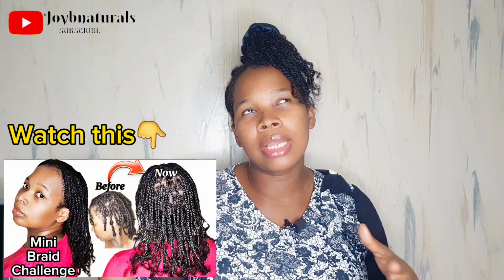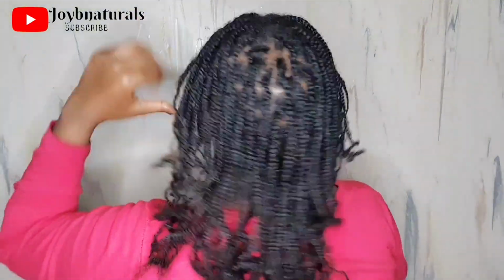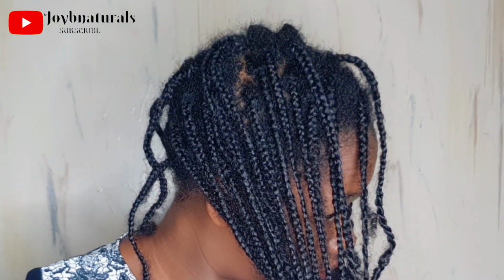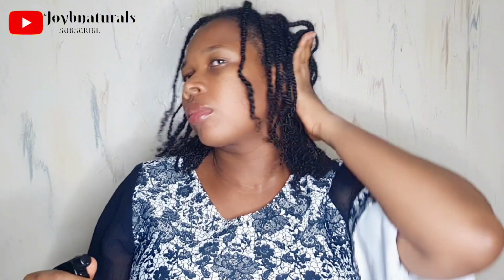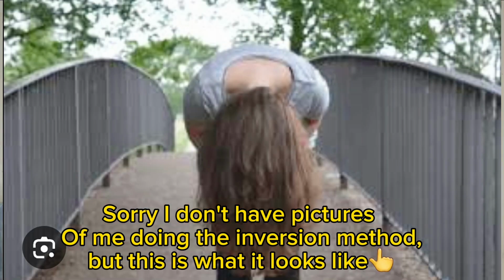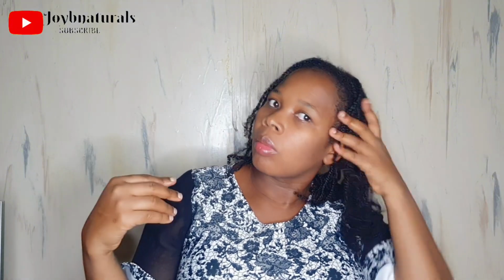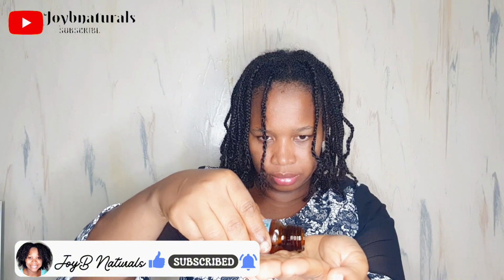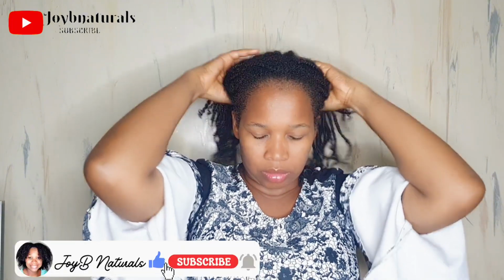WEEK 12 MINI BRAIDS UPDATE For Optimal Length Retention || Mini Braids For Natural Hair Growth.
🗣 Follow my 12weeks mini braids update as well as things I have been doing during my 3months protective style challenge, Watch this👇

📍My DIY Ayurvedic Oil Mix
(I also explained the benefits of these oils)

Prepoo Treatment, wash day routine, moisture routine, natural hair, length retention,  extreme moisture@JoyBNaturals